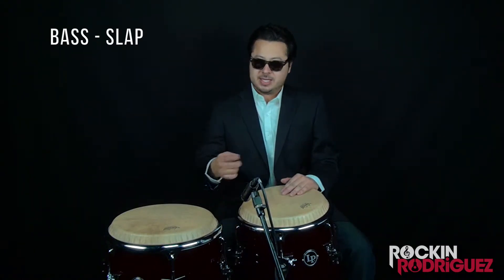Conga Lessons - Preliminary Exercises Cha cha chá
This is a MONSTER lesson people! Take your time and learn all these exercises to develop the technique and tones to play the Cha cha chá pattern. There will a video following up on this lesson that will bring it all together.